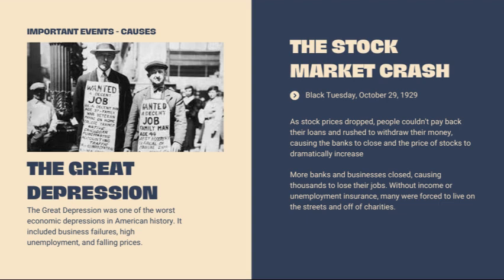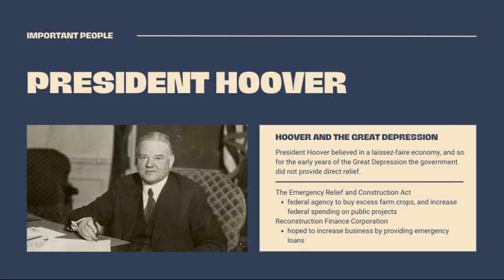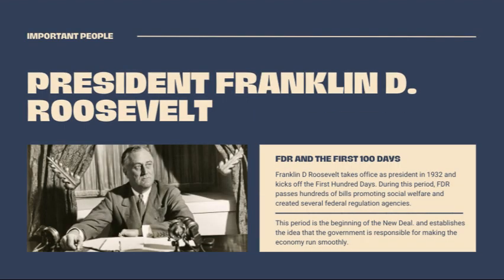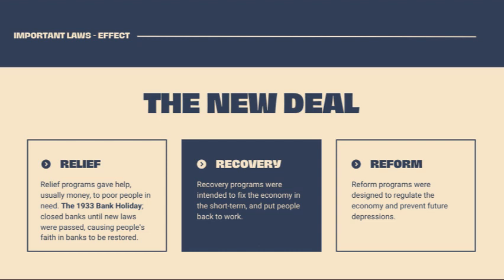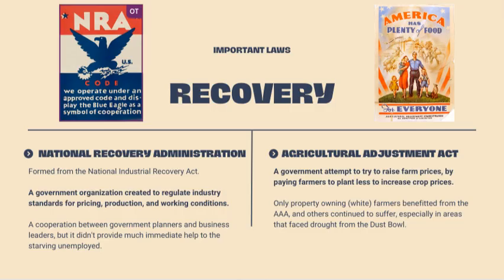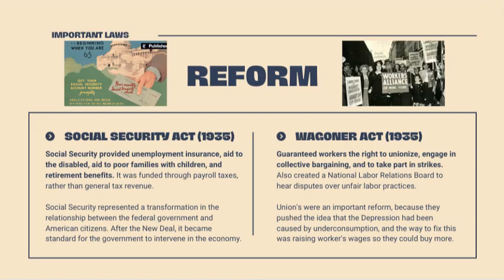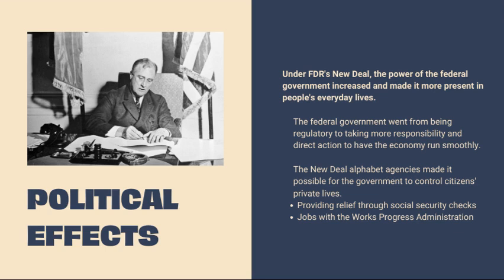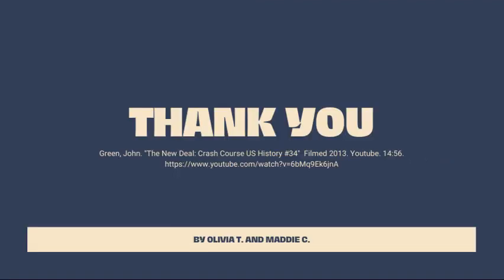Topic 8:The New Deal